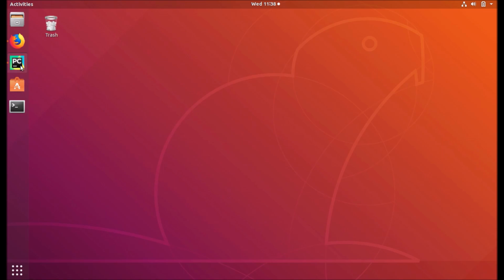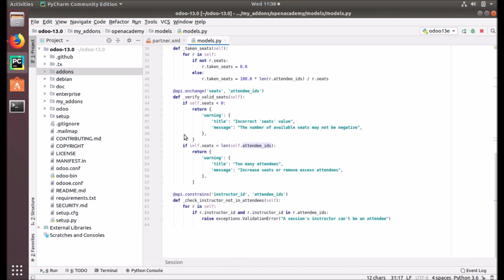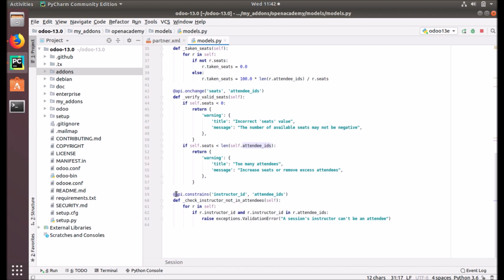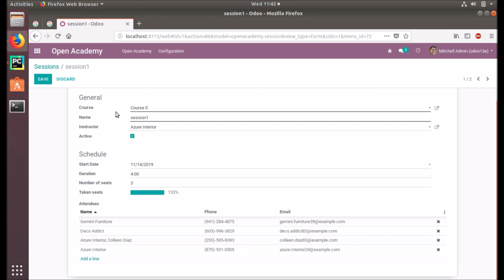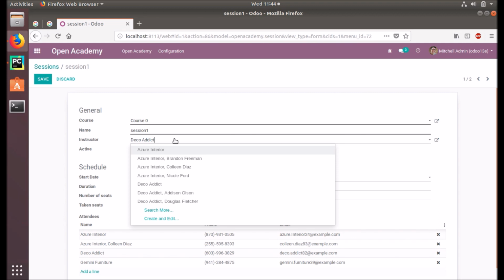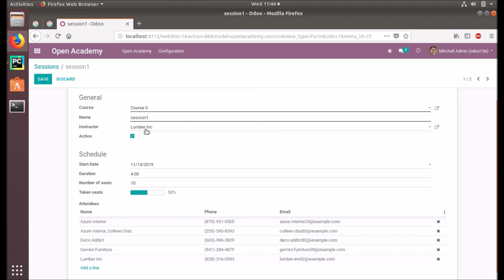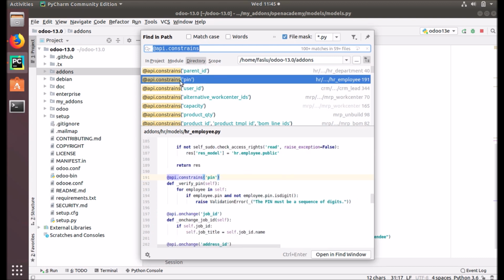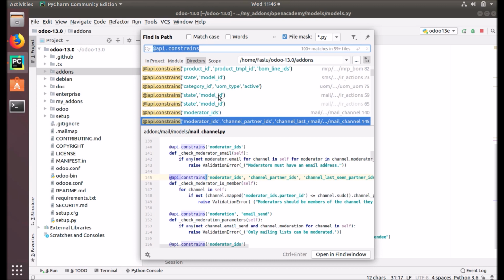Model Constraints - Python Constraints in Odoo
Odoo Python Constraints ( api.constraints ) helps to validate specific fields given as it's parameters. It will return a message if the data is invalid.api.constraints trigger a python method where the validation conditions are checked.

In this videos, you are going to learn odoo python constraints